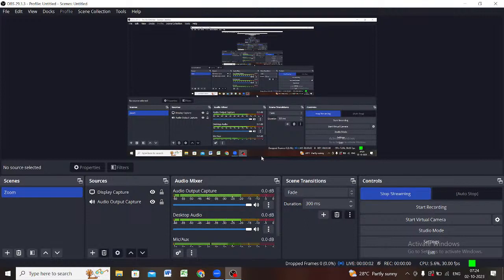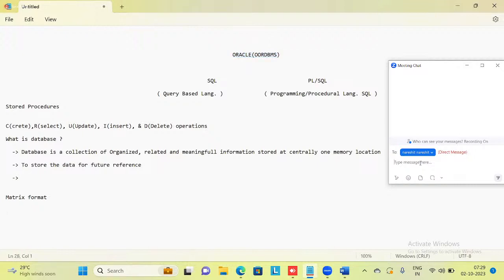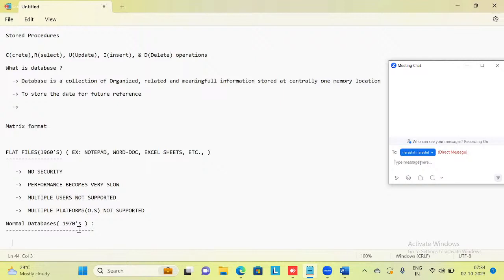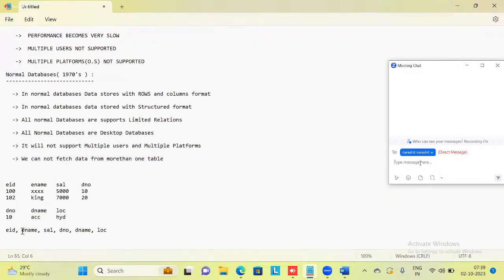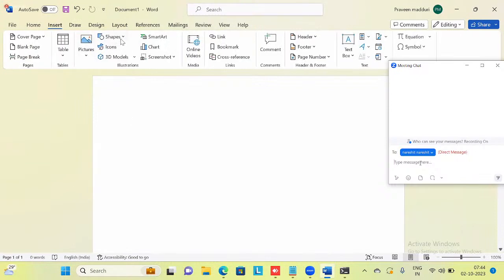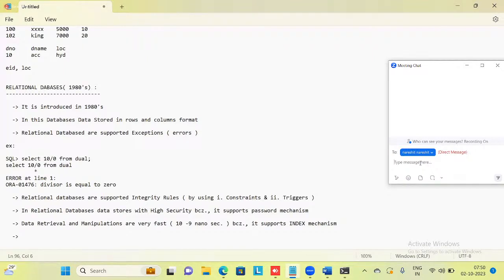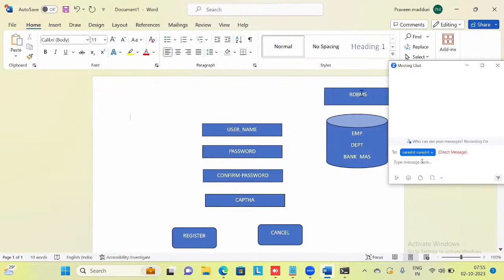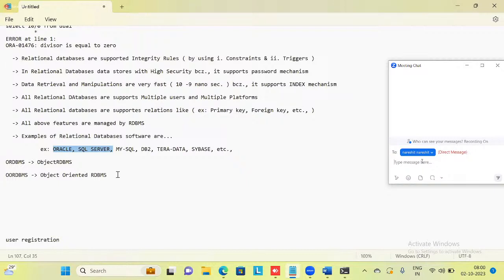Oracle 2nd Oct Continue